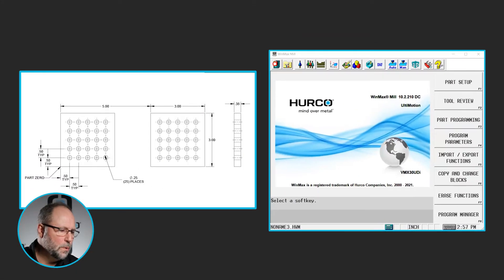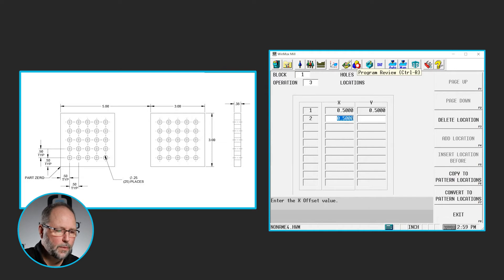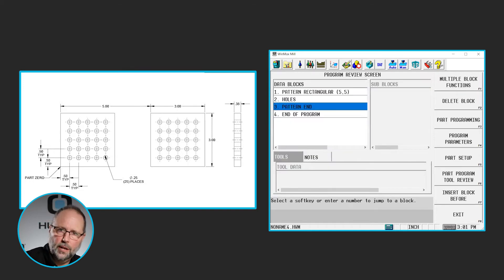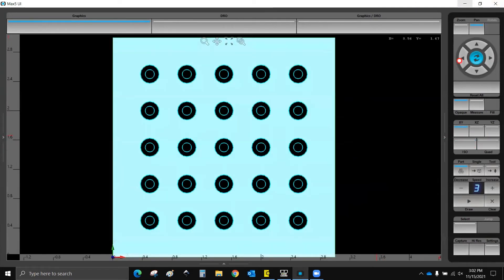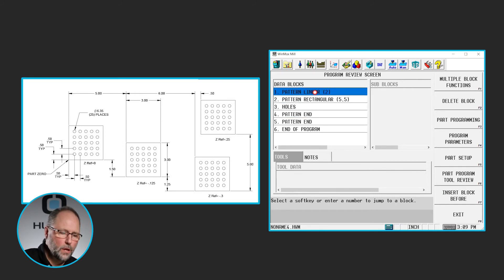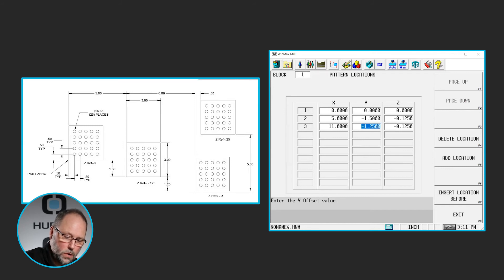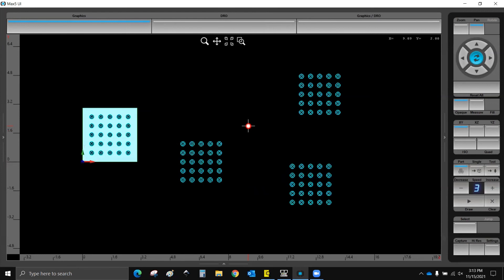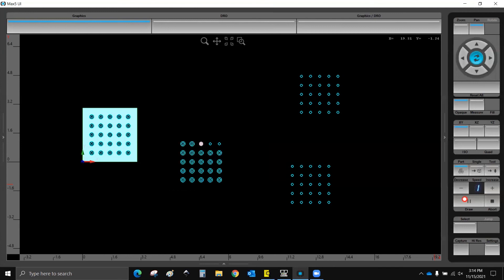Intro 27 & 28: Patterns | Hurco Mill Intro Training Course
In this video we will be discussing the ability to "nest" patterns. One pattern block to create the grid pattern of holes, and a second to pattern duplicate those features in the necessary locations.

Note: Intro 22-26 is in your course print packet. Intro 22-26 are optional prints for you to do on your own.

Timestamp:
00:00 Intro
00:58 Create a New Program
01:05 Part Setup - Stock Geometry
01:42 New Block - Holes
01:59 Next Hole Operation - Drill
02:10 Next Hole Operation - Locations
02:28 Patterns - Loop Rectangular
03:24 Insert Block Before - Pattern, End
03:37 Draw the Part
03:52 Graphic Settings - Show All
04:14 Review Screen
04:27 Insert Block Before - Pattern, Loop
05:14 Insert Block Before - Pattern, End
05:51 Draw the Part
06:06 Note: Stock Geometry - Show All
07:08 Intro 28 Part Print
07:44 Insert Block Before - Pattern Locations
10:15 Draw the Part
11:00 Prioritize Tool Changes - Without Tool Change Optimization
12:25 Draw the Part